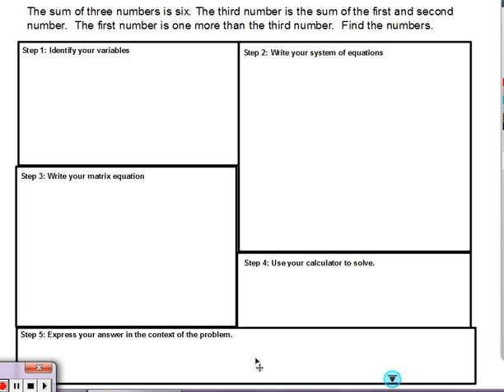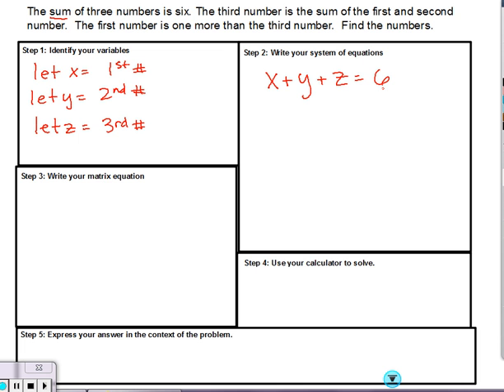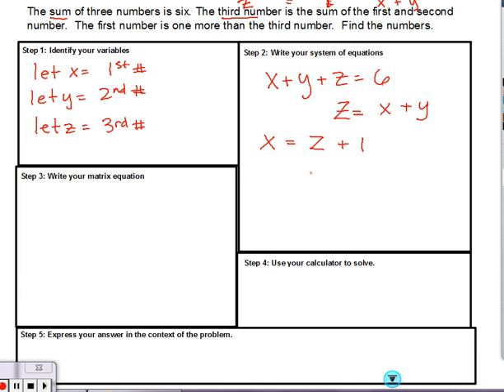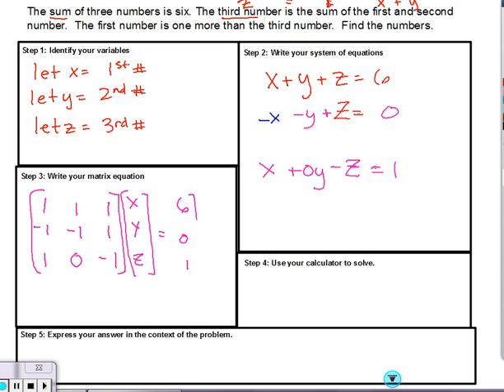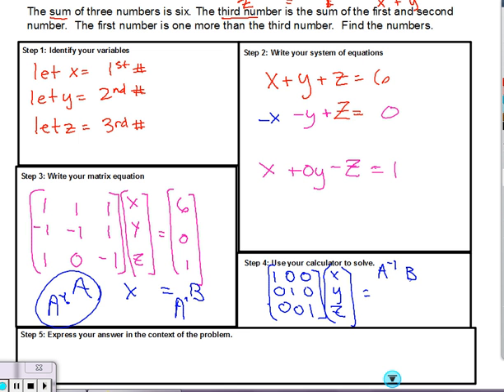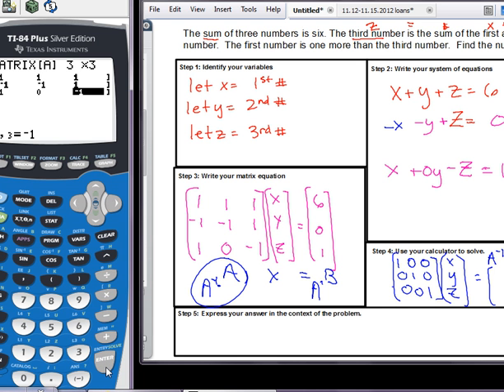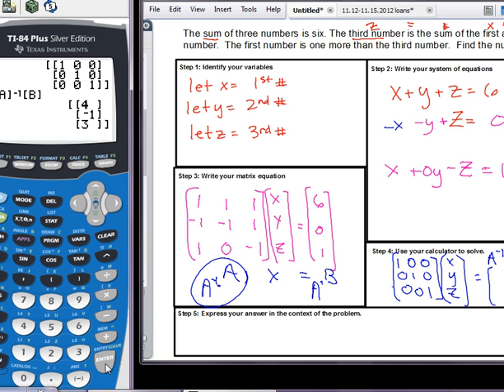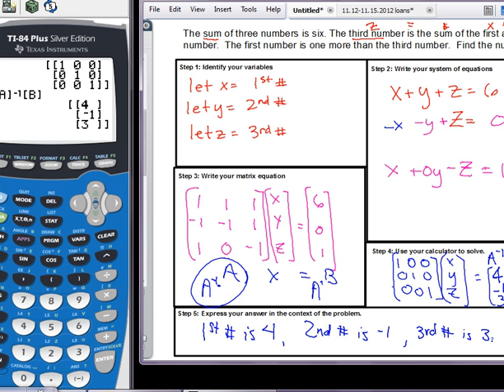Matrix word problem example (11.12.2012)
This video will walk you through a word problem that is set up as a system of equations, then solved with matrices.  We use the TI-calculator to find the inverse of the 3x3 matrix.